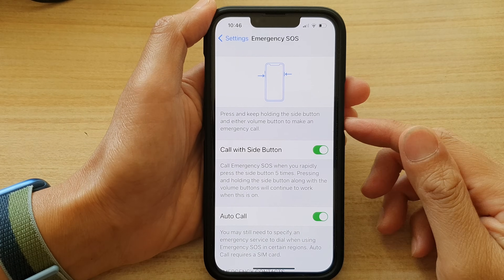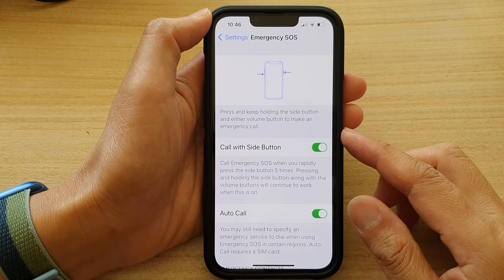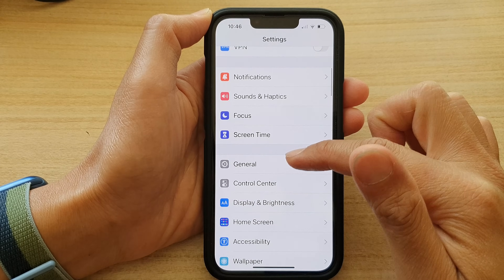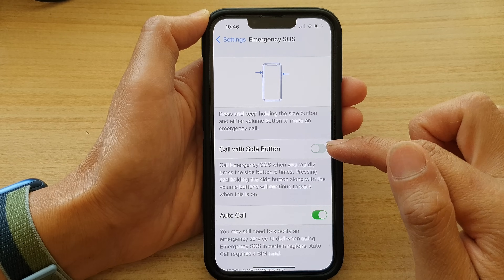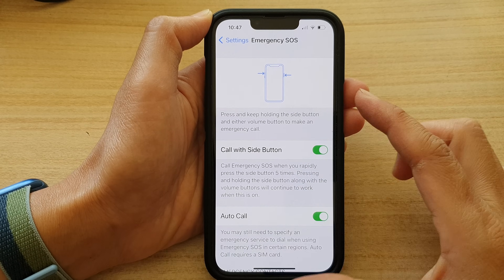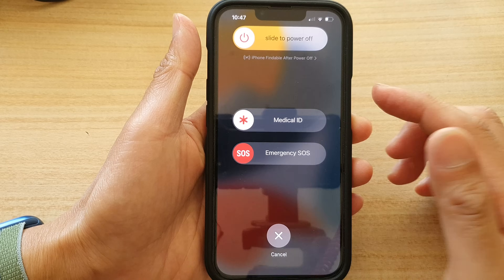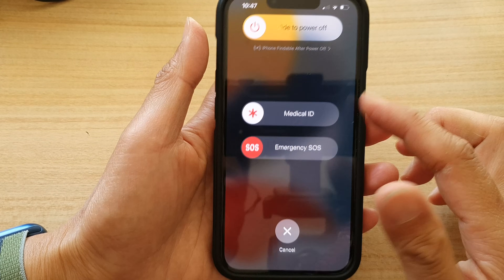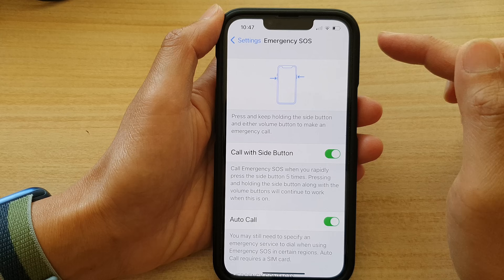iPhone 13/13 Pro: How to Enable/Disable Emergency SOS Call With Side Button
Learn how you can enable or disable emergency SOS call with side button on the iPhone 13 / iPhone 13 Pro.